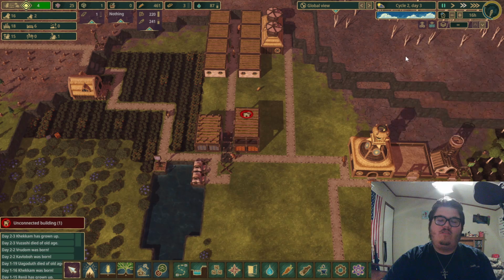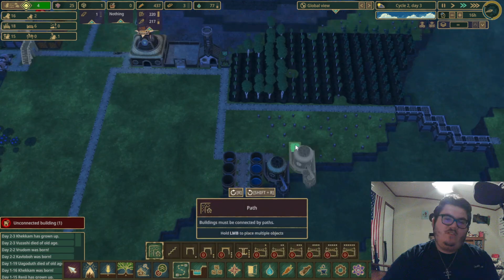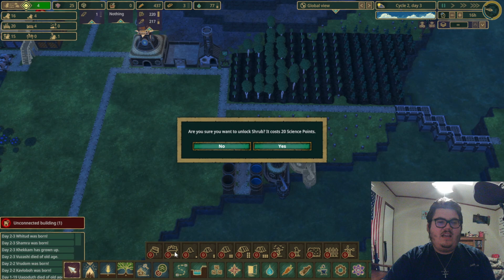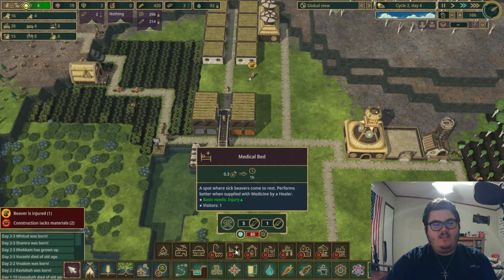Fox the Timber Lord: Timber Born: S2. E3: Dynamite path and floodgate planned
Hello all my wonderful kits, today we finally built the stairs up to the second story of the warehouses and extended the path to reach the hill next to the houses. After that, we got the gear workshop built and planned out our first floodgates to help us out during the dry seasons.